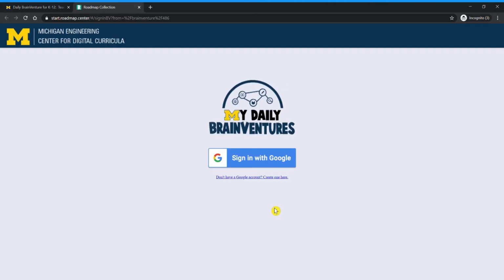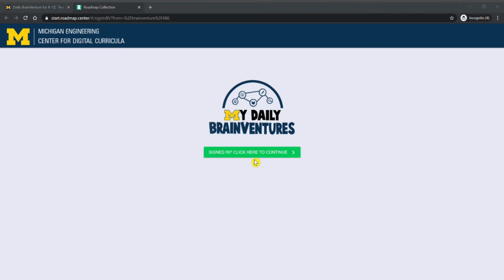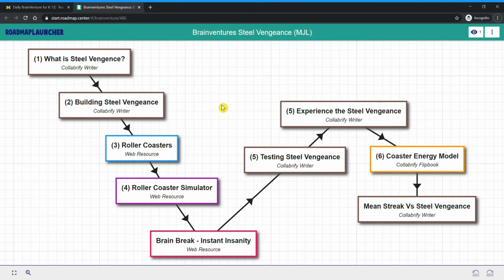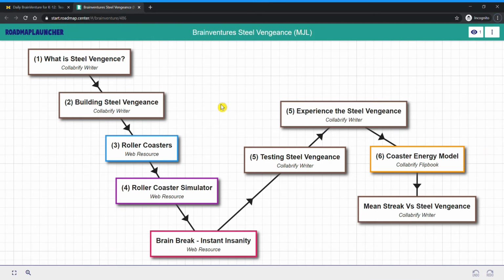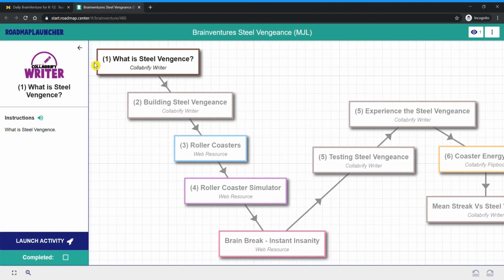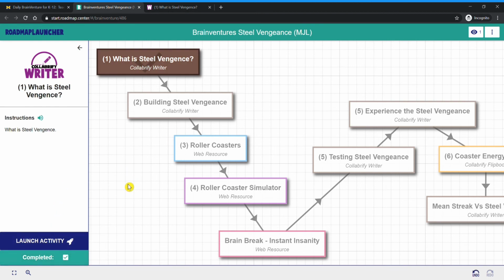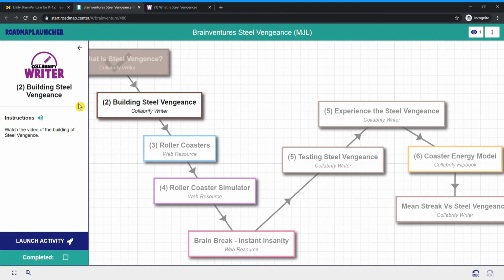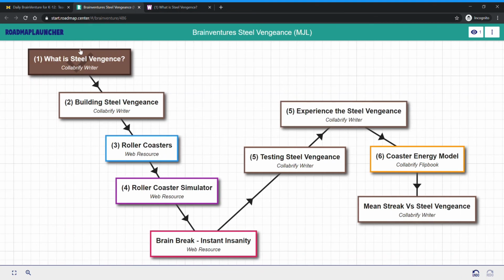How to use BrainVentures